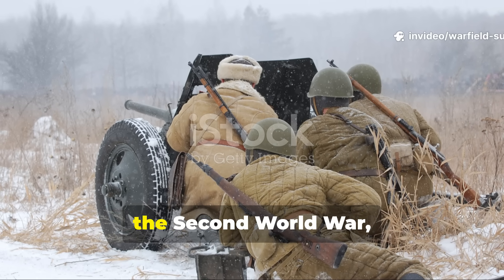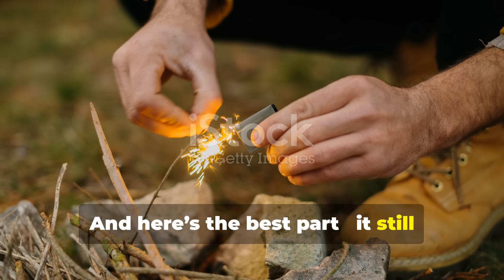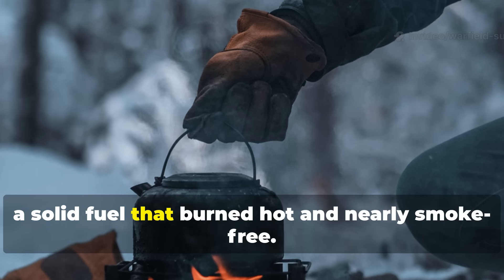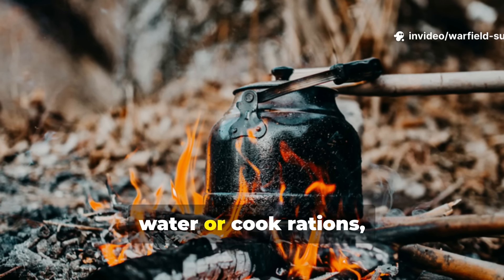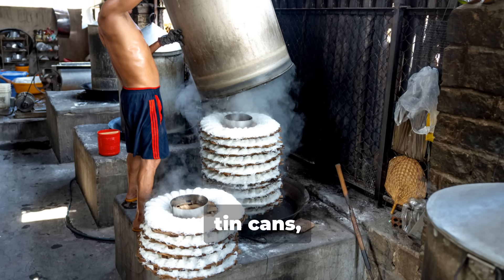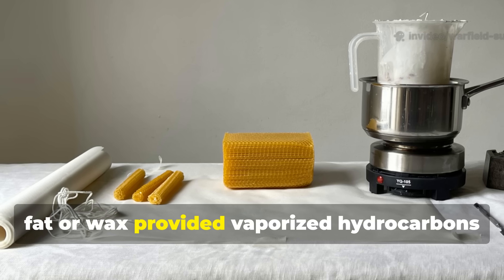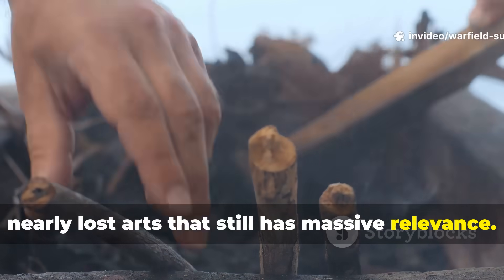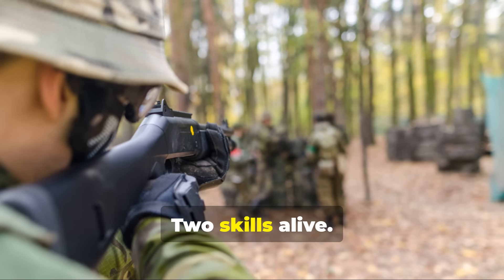The Secret WWII Fire Trick That Burned for Hours Without Smoke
They said it couldn’t be done — but WWII soldiers proved them wrong. In this episode of Warfield Survival, we uncover the forgotten WWII smokeless fuel trick that burned for hours — without smoke, smell, or detection. This lost survival formula was a lifesaver for soldiers, partisans, and civilians trying to stay warm and cook in complete secrecy.

You’ll learn how WWII troops engineered their own stealth fire, using nothing more than animal fat, charcoal dust, and wartime ingenuity. This wasn’t theory — it was battlefield necessity. From hidden bunkers to frostbitten forests, this fuel trick quietly kept thousands alive when lighting a visible fire could mean death.

We’ll break down exactly how this formula worked, why it produced near-invisible flames, and how you can recreate it safely today for modern bushcraft, prepping, and off-grid survival. Discover the chemistry behind smokeless fuel, how resistance fighters improvised in the field, and why this forgotten method still outperforms many modern camping stoves in stealth and longevity.

Whether you’re a WWII history buff, prepper, or survivalist, this video gives you a deep look at the science and tactics behind one of the war’s most overlooked survival innovations. You’ll see practical steps, historical examples, and modern applications that prove how timeless this simple idea really is.

⚙️ In This Video You’ll Discover:
– The real WWII smokeless fuel recipe soldiers used
– Why it burned hotter, longer, and cleaner than wood
– How resistance fighters cooked food and stayed warm unseen
– How to recreate this formula with simple modern materials
– The science behind smoke-free combustion and stealth firecraft

🔥 Why You’ll Love This Episode:
This isn’t theory or reenactment fluff — it’s hard history with modern survival value. These forgotten tricks show how ingenuity wins when technology fails.

If you’re into WWII history, survival tactics, military engineering, or off-grid living, this is an episode you can’t skip.